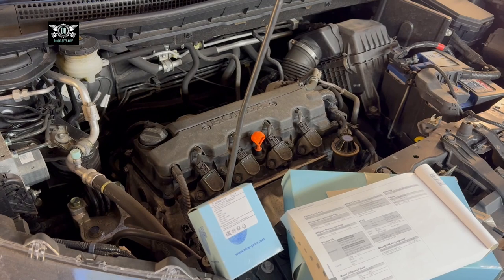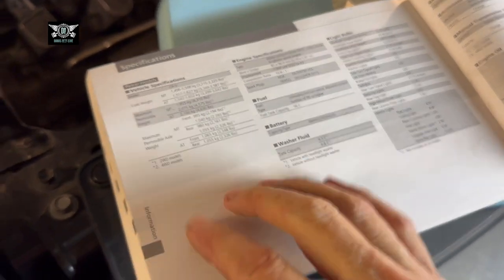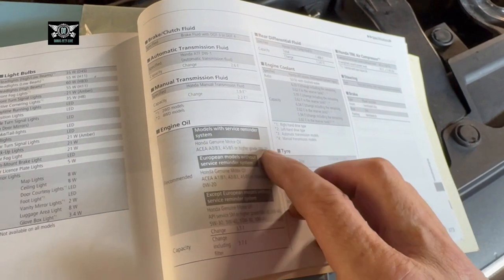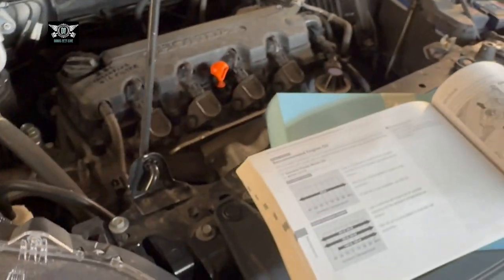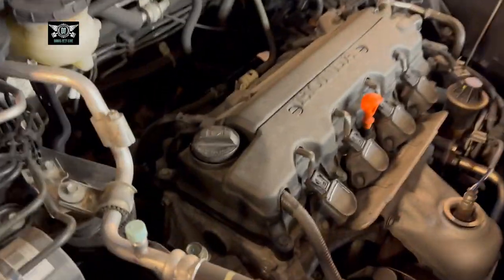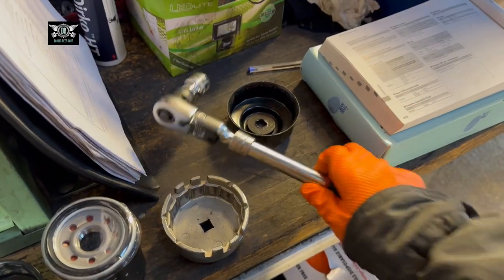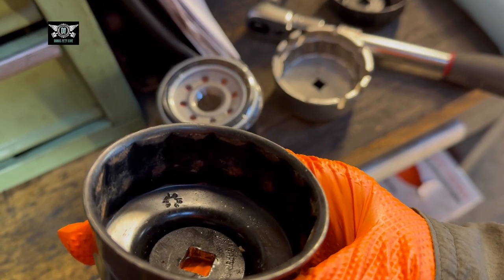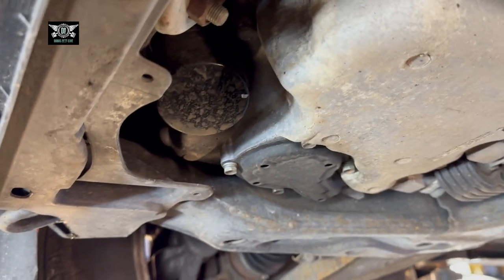Honda CR-V 2012 oil and oil filter air filter replacement change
In this video I have this Honda CR-V 2012 and I will be changing the oil and oil filter as well as checking the air filter. It is not a particularly difficult job but it does need attention and patience.